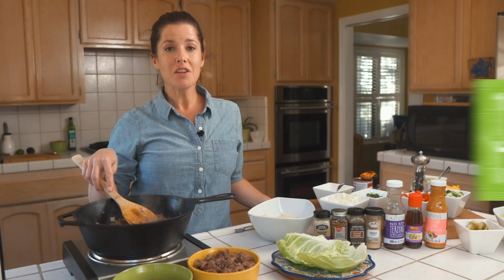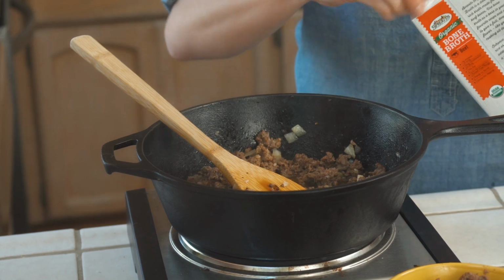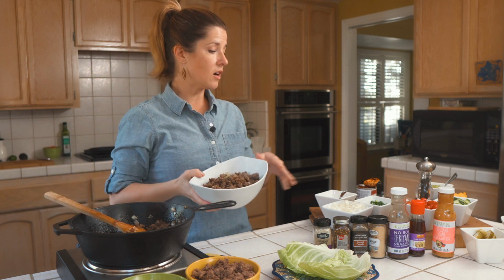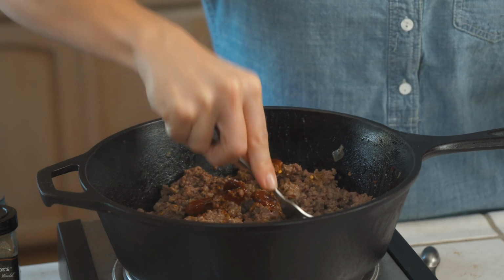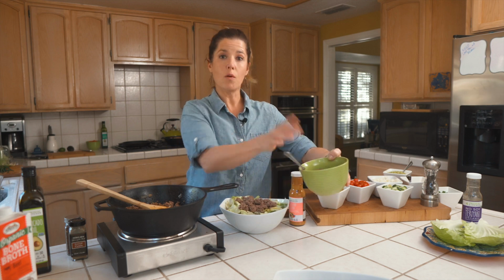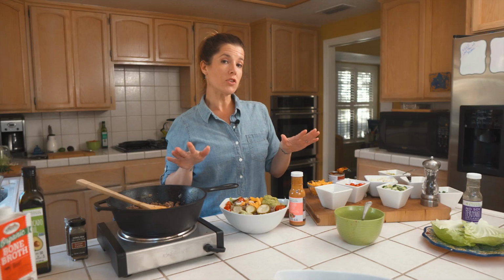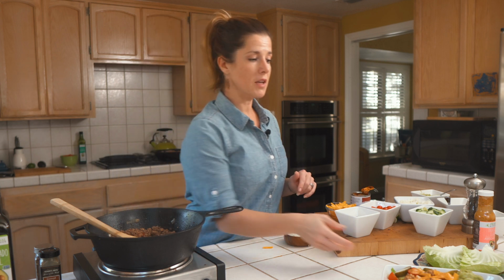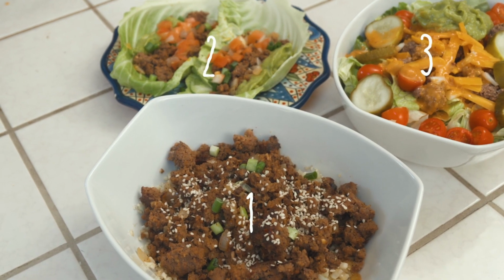Keto Meal Prep | 3 Meals in 15 Minutes with Ground Beef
In this keto meal prep we show you how to make 3 easy keto ground beef recipes in one 15-minute meal prep.

Lindsay Taylor PhD walks you through how to meal prep an Asian Beef Bowl, a Cheeseburger Salad, and Spicy Beef Lettuce Cups in a single meal prep session. These easy keto meals are delicious and add will add a ton of variety and flavor to your ketogenic diet.

Ingredients/Shopping List:

3 Pounds Grass-Fed Ground Beef

-Asian Beef Bowl-
1/4 Chopped Onion
4 Cloves Chopped Garlic
1/4 Cup Beef Bone Broth
2 TBSP Primal Kitchen No Soy Teriyaki
1 TSP Sesame Oil
1/2 TSP Ground Ginger
1/4 TSP Red Pepper Flakes
Cauliflower Rice
Green Onion

-Cheeseburger Salad-
Lettuce (Romaine, Iceburg)
Tomato
Cheddar Cheese
Onion
Pickles
Primal Kitchen Thousand Island Dressing

-Spicy Beef Lettuce Cups-
1-2 Chipotle Peppers
1/2 TSP Ground Cumin
Red Pepper Flakes
Salt
1/4 Chopped Onion
1 Clove Chopped Garlic
Cabbage or Butter Lettuce
Pico De Gallo
Cilantro
Guacamole

Keto Ground Beef Recipes Nutrition Info (per serving):

Keto Asian Ground Beef Bowl
(1/4 of entire recipe)
Calories: 306
Carbs: 7 grams
Net Carbs: 5 grams
Fat: 19 grams
Protein: 25 grams

Keto Spicy Ground Beef Tacos
(2 tacos without cheese or sour cream)
Calories: 190
Carbs: 11 grams
Net Carbs: 9 grams
Fat: 11 grams
Protein: 12 grams

Keto Cheeseburger Salad
(1 salad)
Calories: 498
Carbs: 11 grams
Net Carbs: 8 grams
Fat: 37 grams
Protein: 31 grams